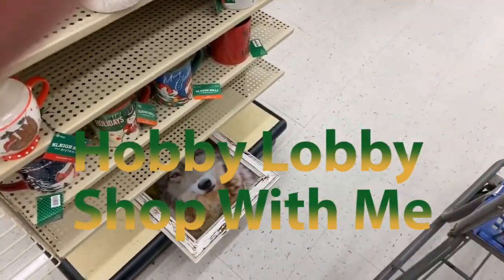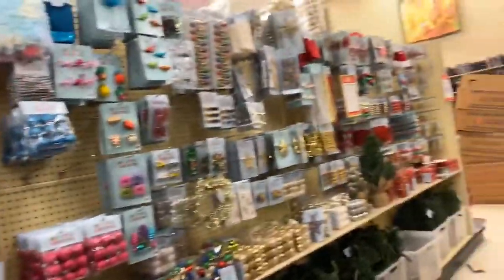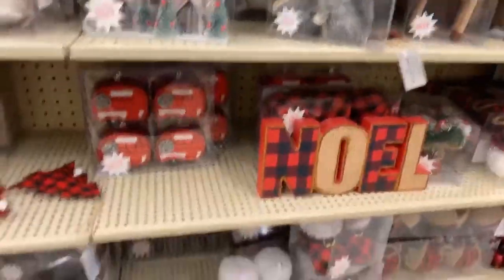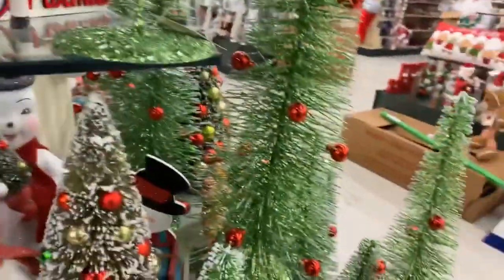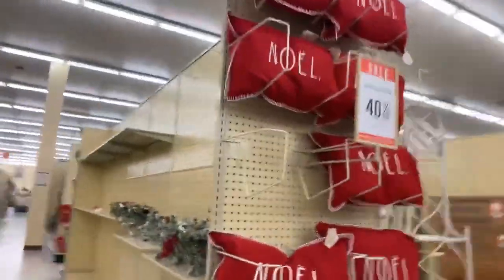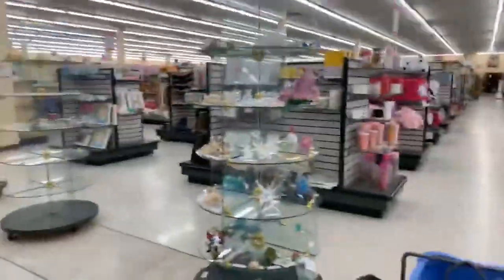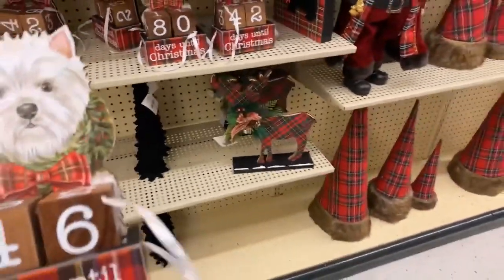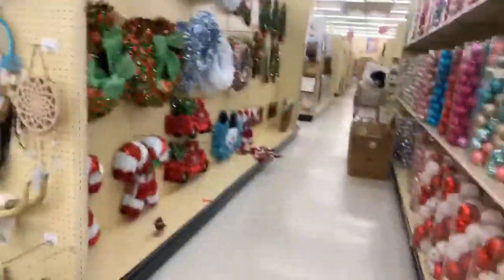Hobby Lobby Shop With Me - See What's New For Christmas /Fall 2020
Shop with me at Hobby Lobby. See the store, the deals, Christmas and Fall merchandise.

Oriental Trading is a great place to shop for craft and party supplies. Thank you if you use it